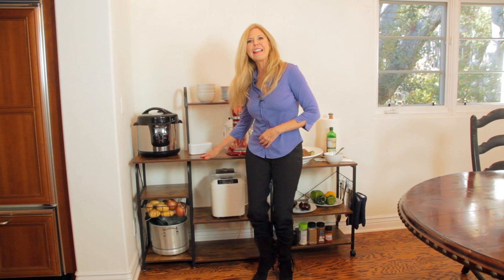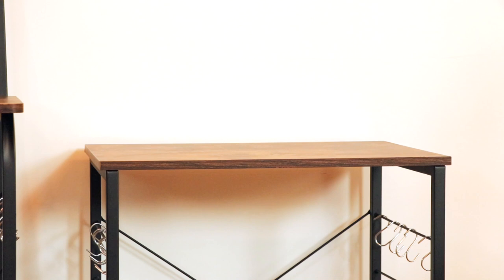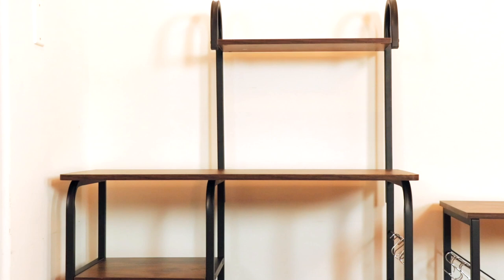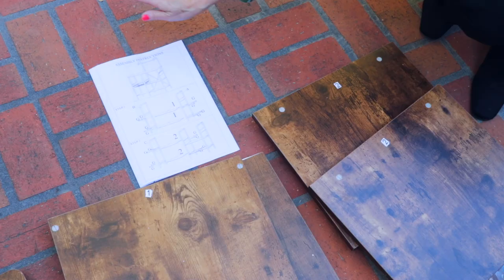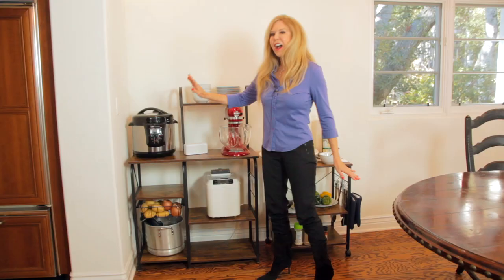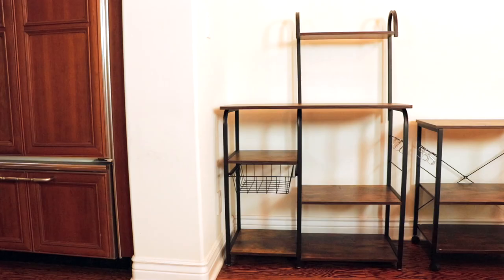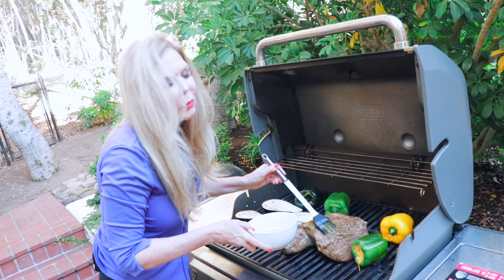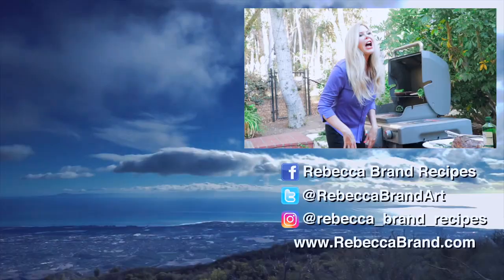Kitchen Organization Ideas | Storage | Baker's Rack and Rolling Cart | Banggood*Klarna Review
Rebecca Brand shows a great baker's rack and kitchen cart, inexpensive, high quality, and easy assembly
Banggood and Klarna are having a joint sale event from Nov 25th to Dec 31st, select Klarna payment platform on check out, you can save $20 on orders over $140.

Organizing a kitchen can be challenging with limited counter space.  Getting appliances out and out of the cabinets make them more ready to use and handy.  This kitchen bakers rack is great to help so you can easily access your favorite appliances quickly, and it is so attractive.  The Kitchen cart can roll around easily so you can use it where you want it!  I love both of these for my kitchen!  Check them out, they are sturdy, easy to put together, and look great!

Products appearing in the video:

Price after discount: only 49.99$
Only for the U.S. region

Price after discount: only 19.9$

FTC:  Banggood*Klarna  sponsored this video, my opinions are true honest and are mine.